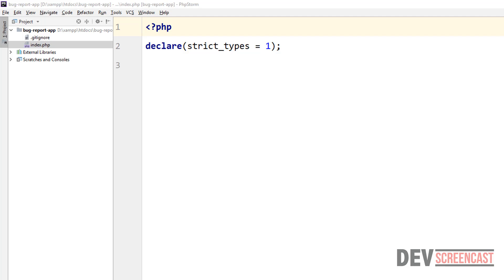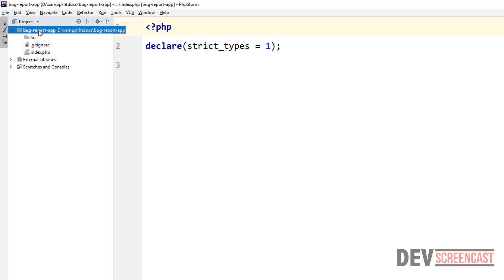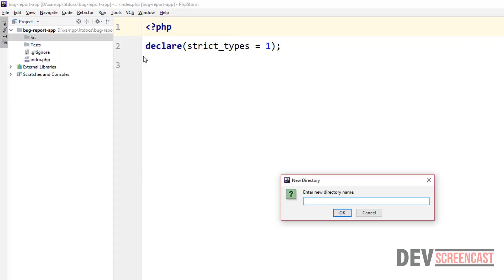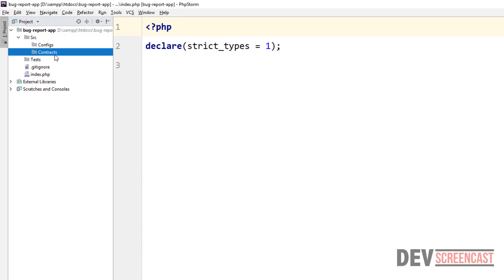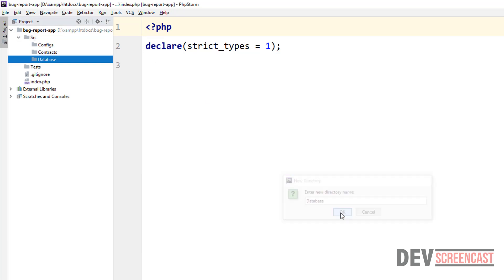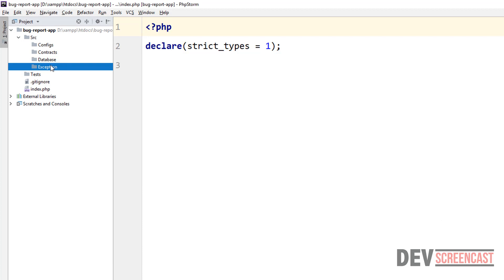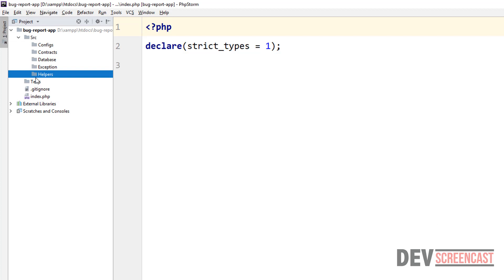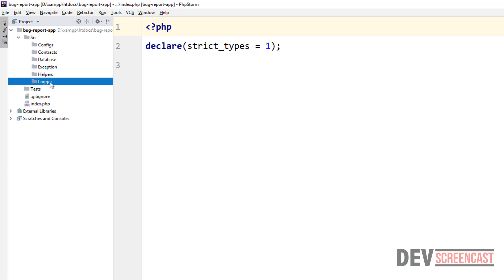Lesson 1: Creating Core Project Folders (PHP OOP & TDD)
If you're familiar with the basics but haven't delved into Object-Oriented Programming, this is for you:

Are you tired of sifting through countless outdated PHP tutorials and articles? Ready to learn how to write clean, object-oriented code with fewer bugs? Then look no further! Our advanced course is designed to catapult you into Test Driven Development using object-oriented PHP and PHPUnit without relying on any dependencies.

Don't settle for basic and outdated content when you can embark on an engaging and comprehensive journey. As the premier course on Udemy for Test Driven Development in Object Oriented PHP and PHPUnit, we guarantee a learning experience that enriches your skills and prepares you for real-world projects.

Why choose our course? Here's what you'll gain:

Expertise in Object-Oriented PHP: Grasp the essentials and advanced concepts of OOP, enabling you to write efficient, maintainable, and scalable code.

Mastery of Test-Driven Development (TDD): Discover the power of TDD to build robust and high-quality software, reducing bugs and enhancing performance.

In-Depth Dependency Management: Learn the importance of the Dependency Inversion Principle and Dependency Injection, essential techniques for managing complex projects.

Proficiency in Design Patterns: Implement common design patterns using PHP, boosting your problem-solving skills and code organization.

Custom Database Wrapper: Create a versatile database wrapper supporting PDO and MySQLi, streamlining your data management process.

Pragmatic Language Utilization: Develop a keen sense of when to use basic and advanced PHP features for optimal results.

PHP's popularity as a programming language is undeniable, and mastering it will unlock many job opportunities. Don't miss out!

🔔 Ready to level up your coding skills? Your feedback is highly appreciated and helps us create even better content for you.👇

🙏 Thanks for joining the Meet Terry community! Together, let's grow, learn, and innovate in the world of software development. Happy coding! 🚀